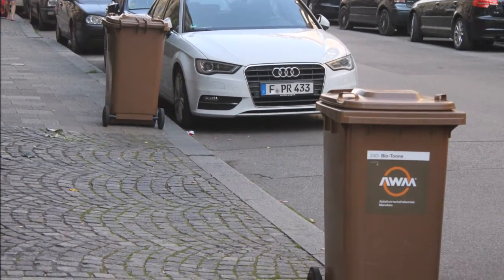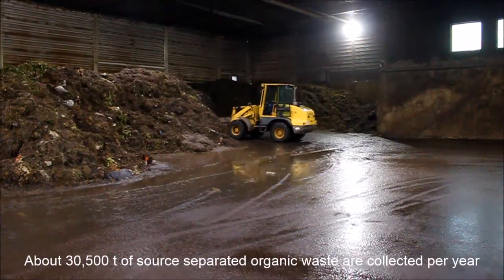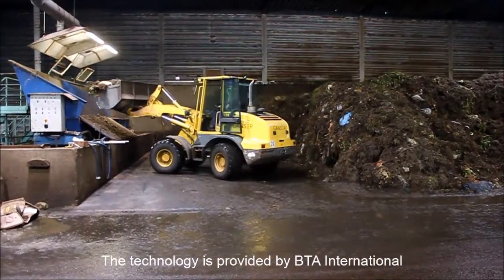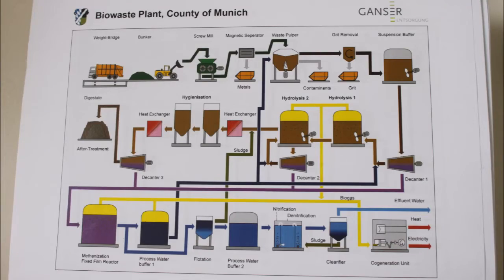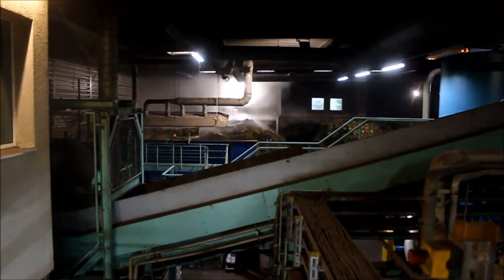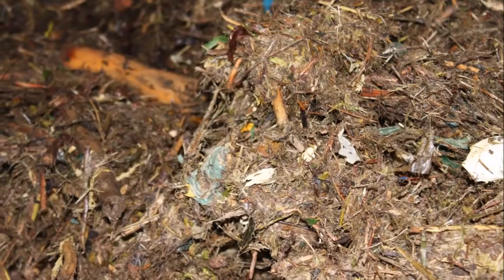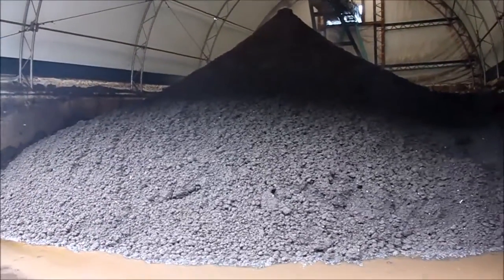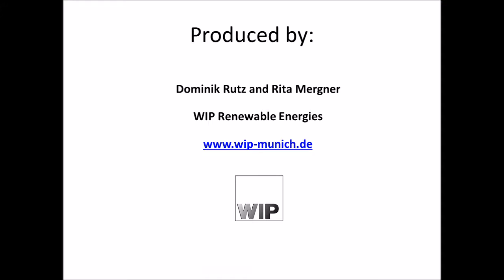Good Practice: Biogas plant Ganser in Munich